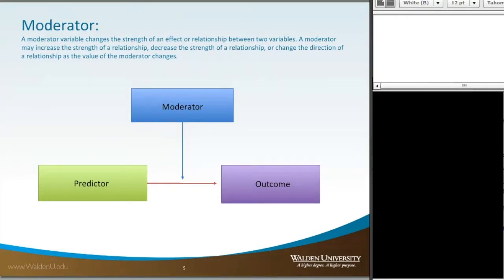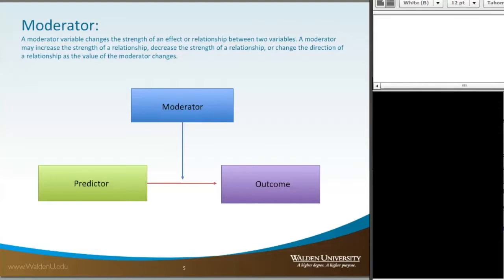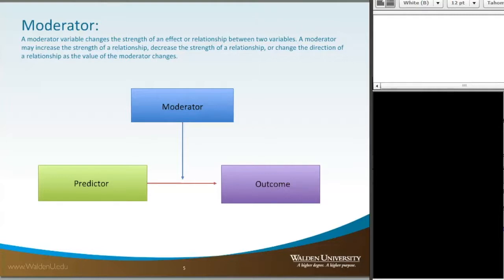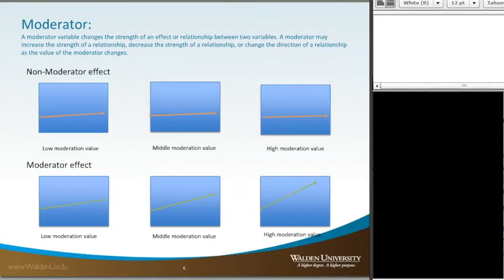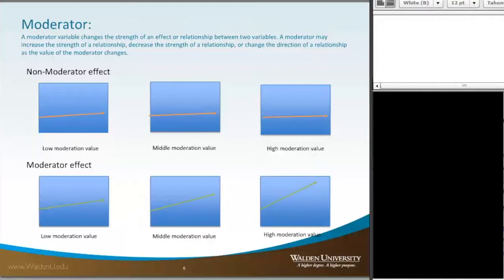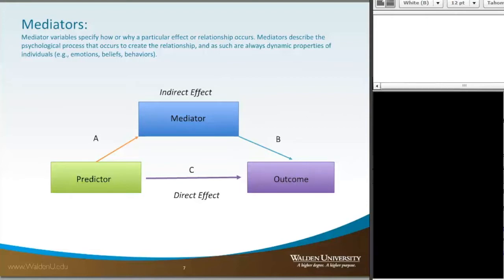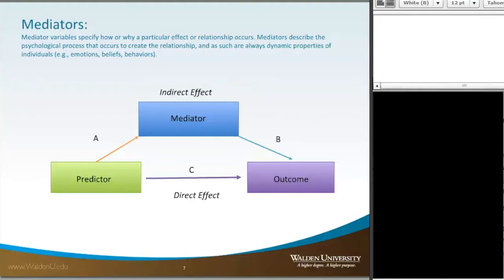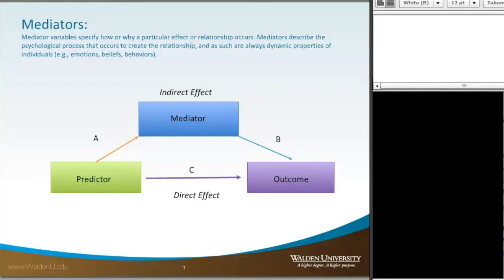Moderation and Mediation Analysis - Introduction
Join former statistics tutor and Walden University graduate, Dr. Zin Htway, for an introduction to Moderation and Mediation Analysis in Linear Regression. In this video, Dr. Htway introduces and defines the moderator and mediator.

*Originally recorded for Walden University's Academic Skills Center in June 2016 by as a live webinar by Dr. Zin Htway.